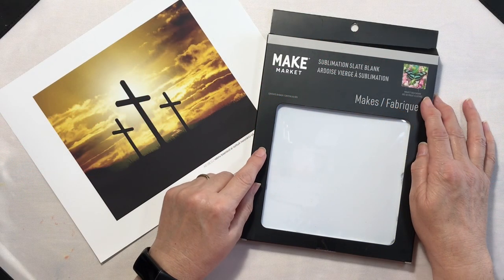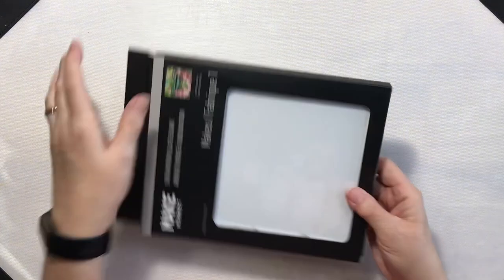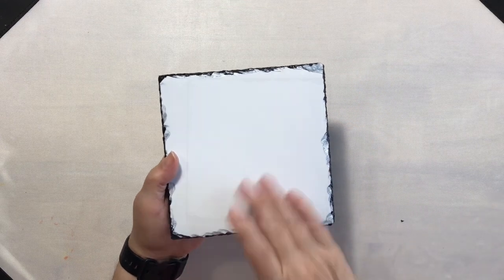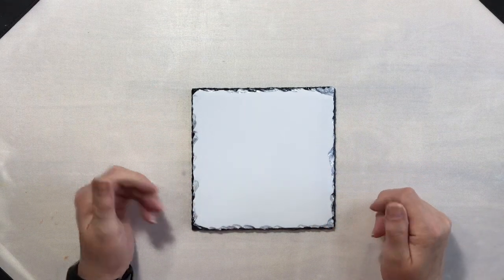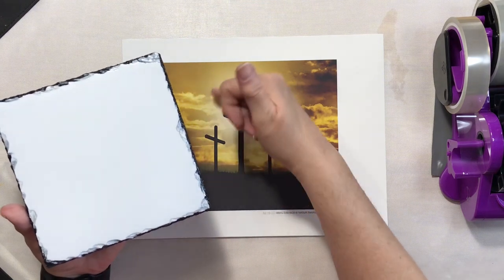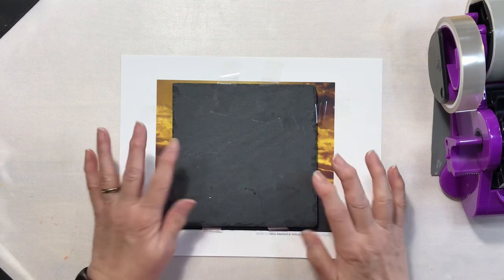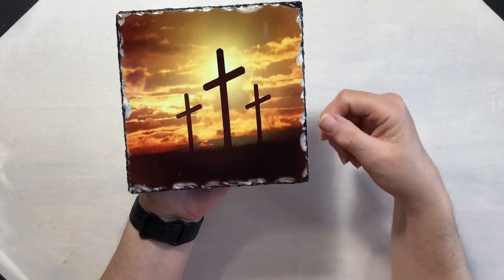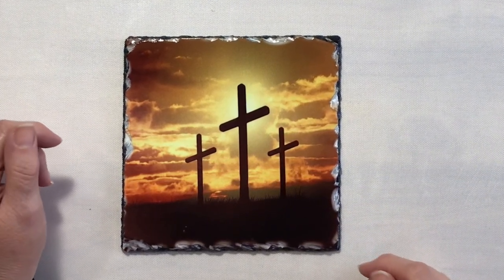Can I Sublimate a Make Market Slate Tile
In this video, I test whether sublimation works on a Make Market slate tile! Using my HTVRont Auto Heat Press, I’ll guide you through the entire process, from prepping the tile to pressing the design. Will this smooth slate surface take the ink well? Tune in to see the results and find out if this unique sublimation blank is worth adding to your projects!

***SUPPLIES***

*A-sub Sublimation Paper*
*Heat Resistant Tape*
*Heat Resistant Tape Dispenser*
*White Uncoated Butcher Paper*
*Silicone Heat Mat 15x15*
*Teflon Heat Press Platen Cover*

Chapters:
0:00      Intro
1:10      Slate tile
4:28      Adding image
8:38      Pressing the tile
13:08    Reveal and final thoughts